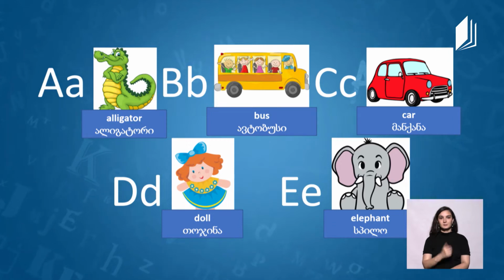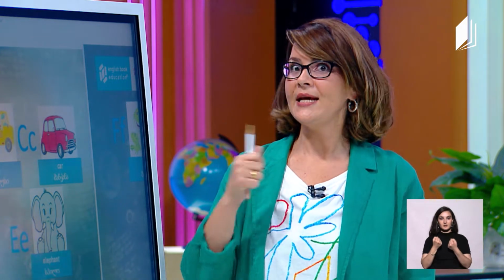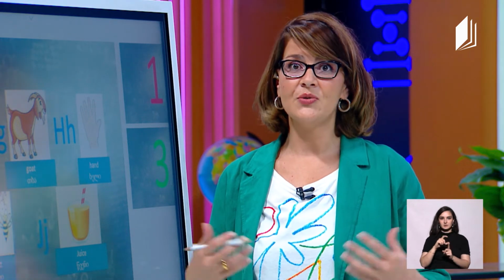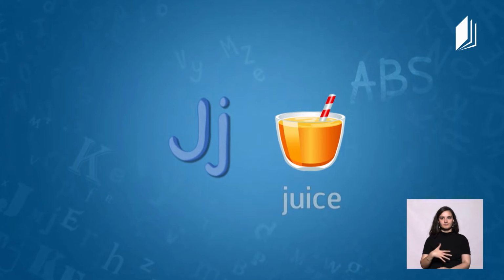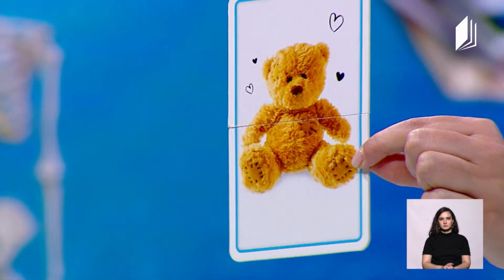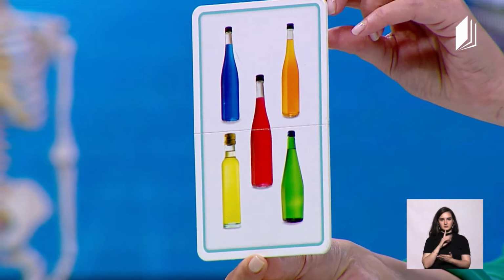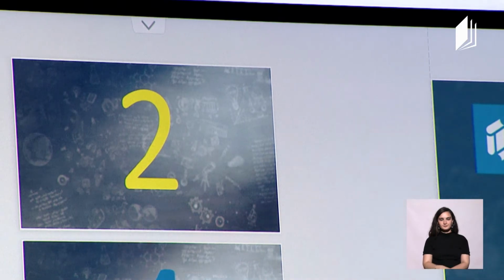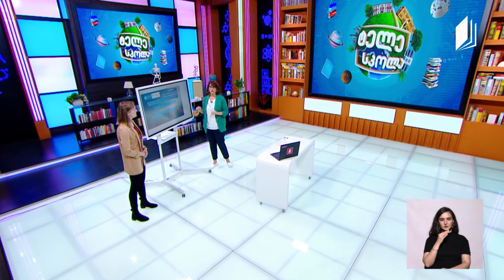დაწყებითი კლასები / Young Learners - ანბანი და ციფრები (I ნაწილი) ABC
მასწავლებლები: ამანდა ლუნდგრენი და ეთო ბერიშვილი